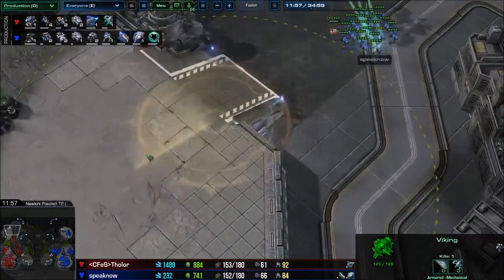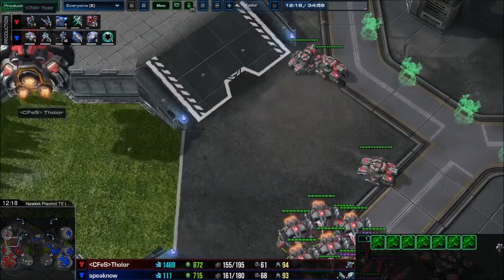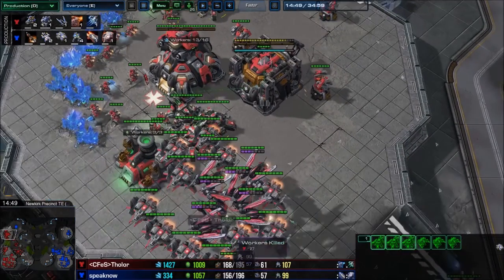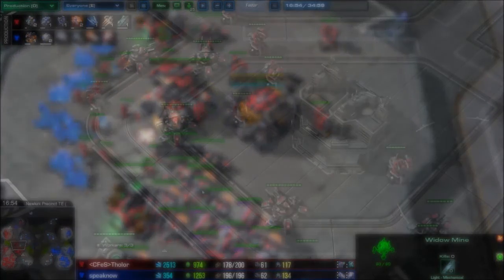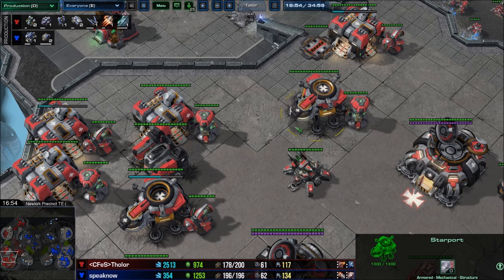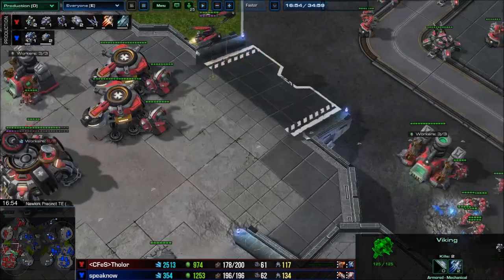TvT - Turtle mech vs Bio - mid and late game | How to Mech it Happen in LotV part 6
Hey there,
in this video i focus on the late game against bio terrans.